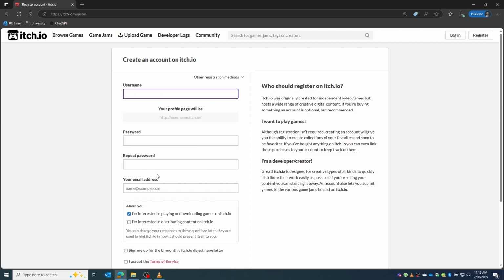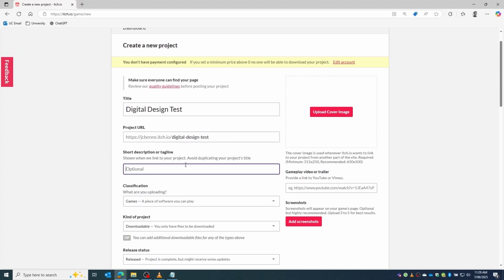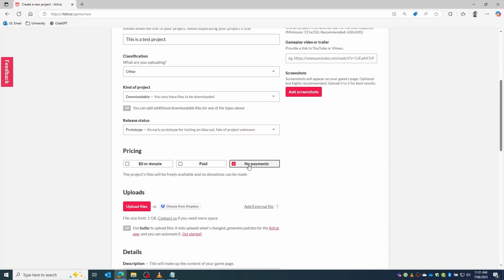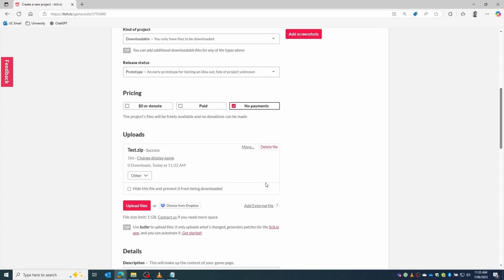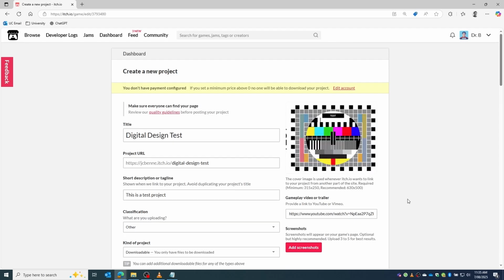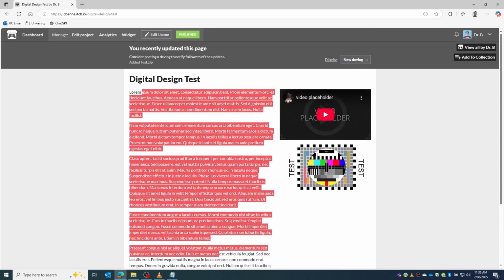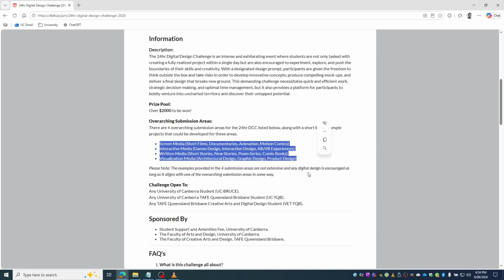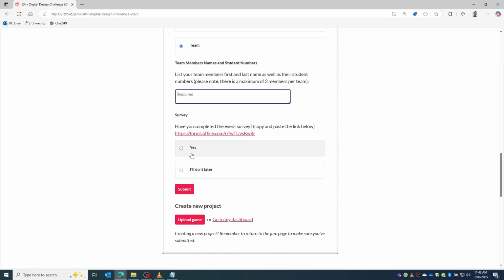University of Canberra's 24hr Digital Design Challenge 2026 - Submission Tutorial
A short tutorial video walking you through the process and requirements for submitting your response to the University of Canberra's 24hr Digital Design Challenge (UC 24HR DDC).